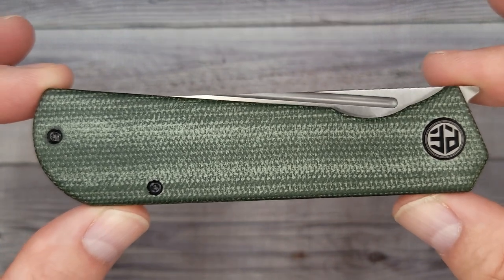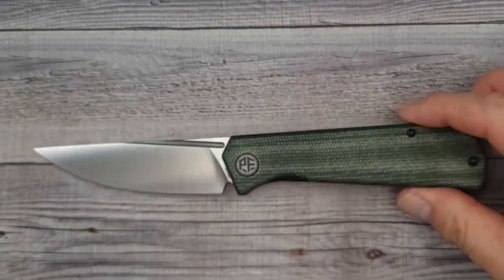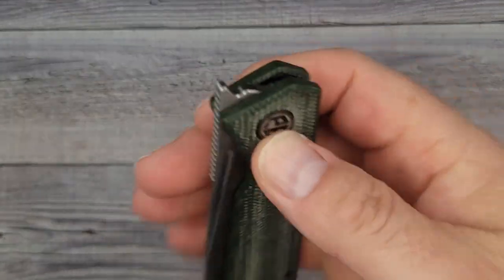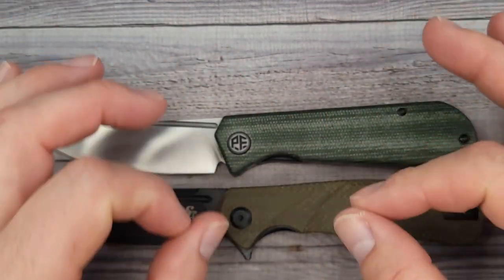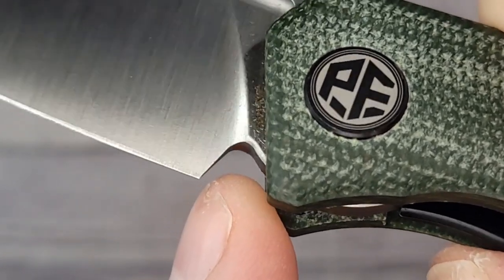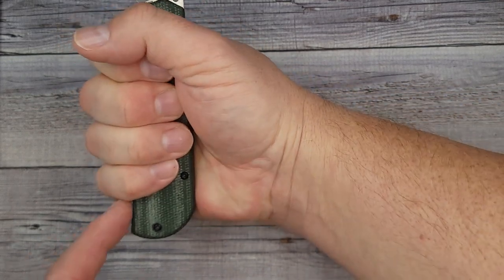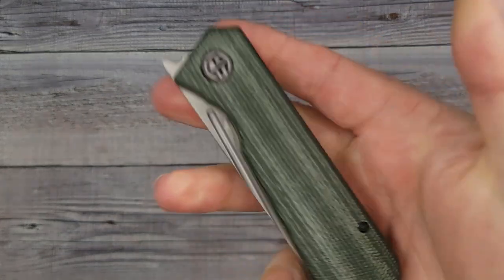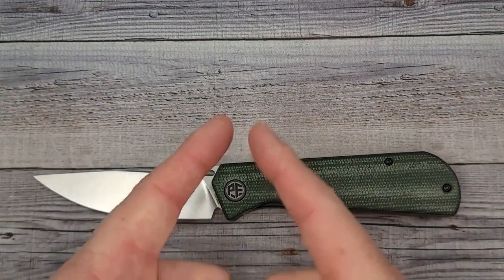PETRIFIED FISH PFP07 VIKING THEY LEVELED UP with the NEW RELEASE!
Petrified Fish PFP07 Excellent micarta! A very nice blade on this well-made EDC everyday carry folding knife that has great action and ergonomics for a sturdy knife.

PETRIFIED FISH PFP07 VIKING
CJRB FELDSPAR
PETRIFIED FISH PF818
SITIVIEN ST132
ONTARIO RAT 1

*MORE KNIVES
CIVIVI TAC-N-TWEEZE (Amazon)
CIVIVI CETOS (amazon)
VOSTEED RACCON
CIVIVI ELEMENTUM II BUTTON LOCK (Amazon)
TRIVISA DOR
VOSTEED BELLAMY
KIER BEGLEITER 2
CIVIVI SAVANT
MIGURON PELORA (OD GREEN)
MIGURON PELORA BLACK
MIGURON TAKOG OD GREEN
MIGURON TAKOG BLACK
REMETTE AQ1024 Use 20% Code WTYZNHE8
TRIVISA LEO
SPYDERCO TENACIOUS (Amazon)
GANZO CROSSBAR LOCK KNIFE D727M

 Beez Blades
 3541 DAYTON XENIA RD.